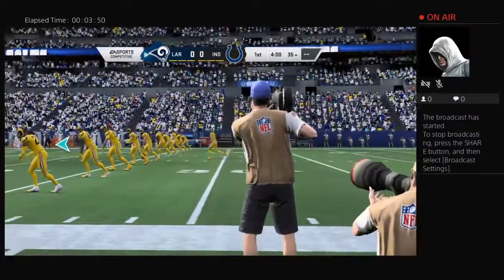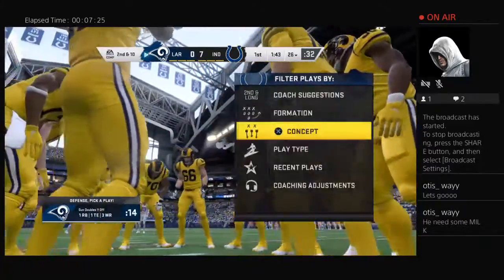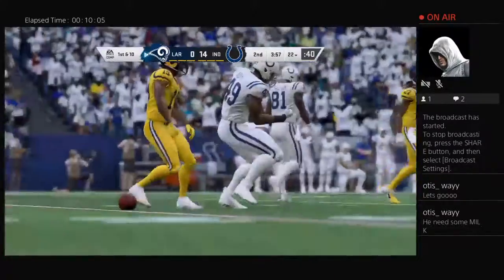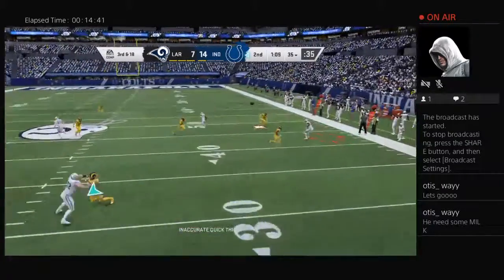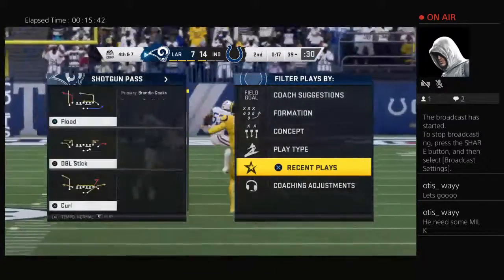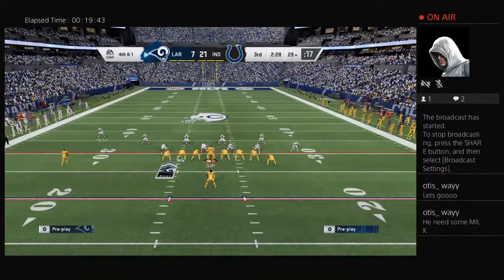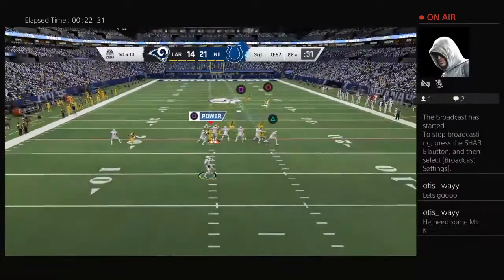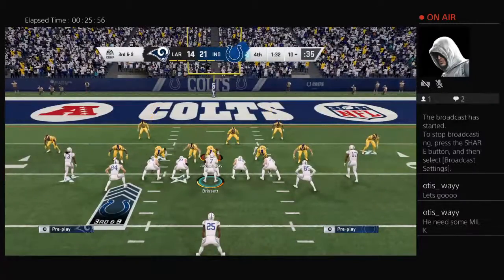MoneeGME's Live PS4 Broadcast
Get More Entertainment!